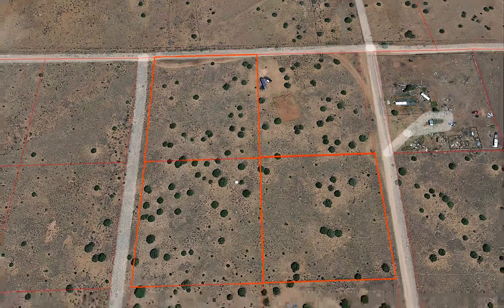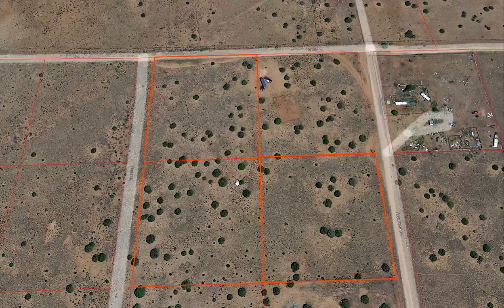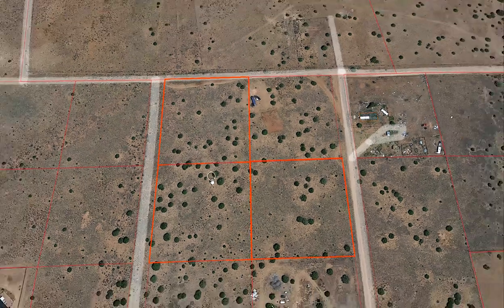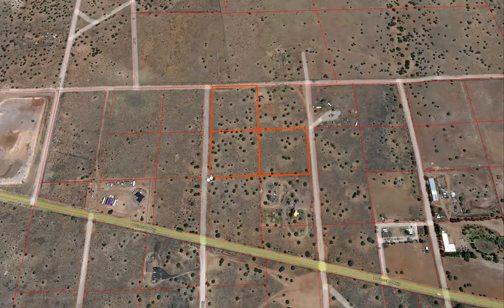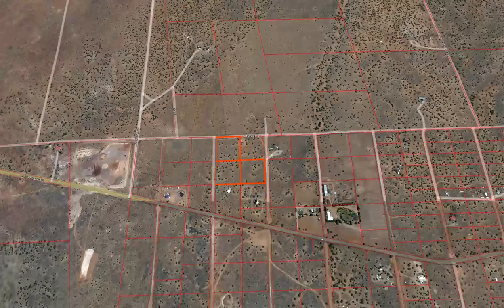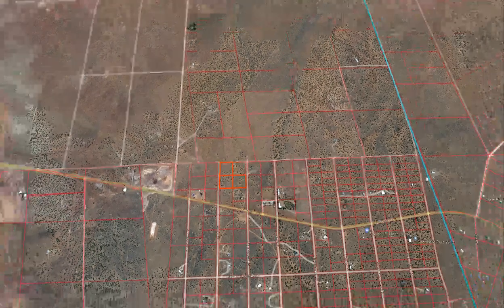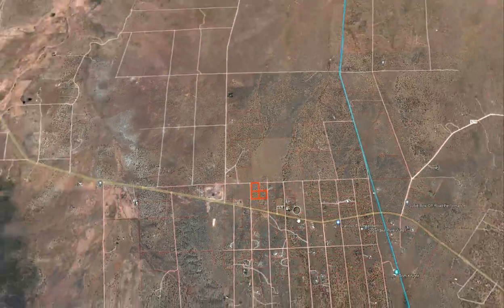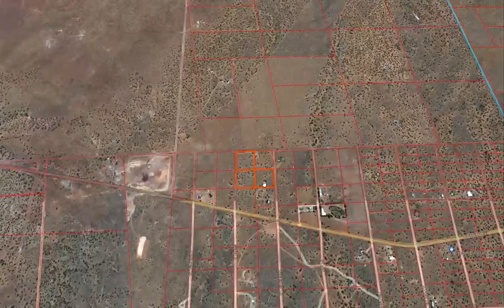Navajo 2.24 Acres, 403-05-040 - 4579 Sorrel Road, Snowflake, AZ 85937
Curious about what makes this land unique? Eager to explore its possibilities? Just click the play button on the video, and we'll take you on a tour. We'll help you understand what you can do with it. So, don't wait, hit play, and let's begin our journey of discovery!